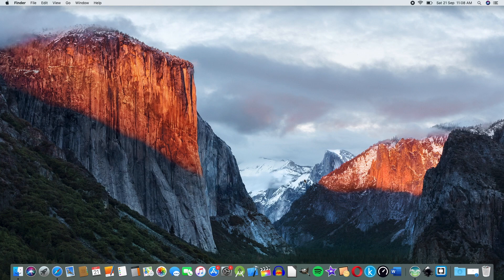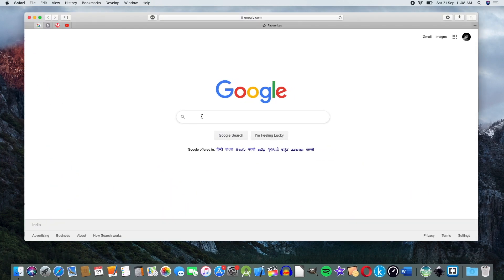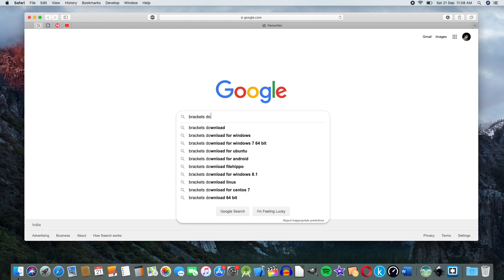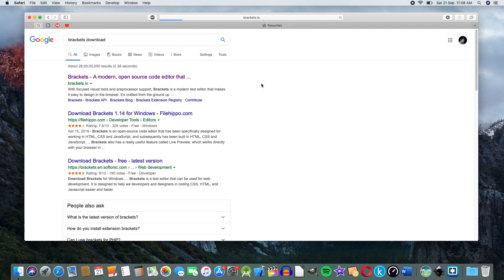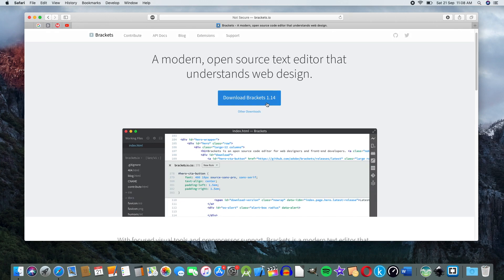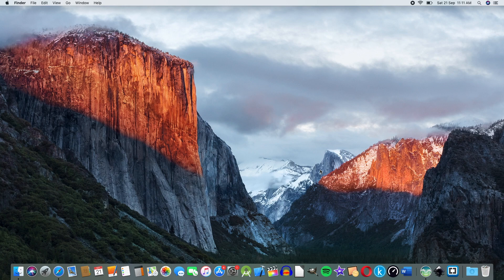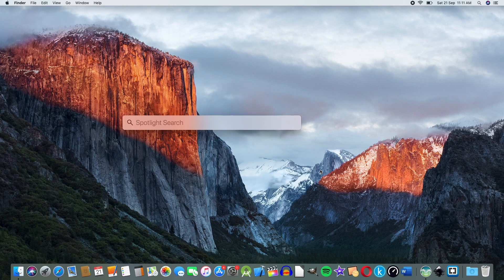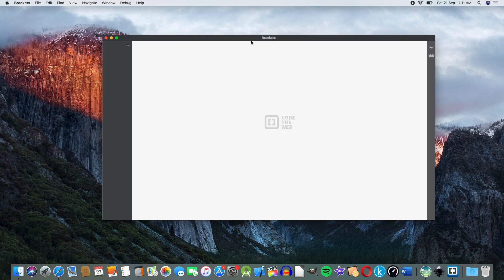03 PHP Install an Editor | Malayalam PHP Course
In this lesson, I'm introducing an editor for writing PHP programs. Learn to code in PHP (Malayalam tutorial series)